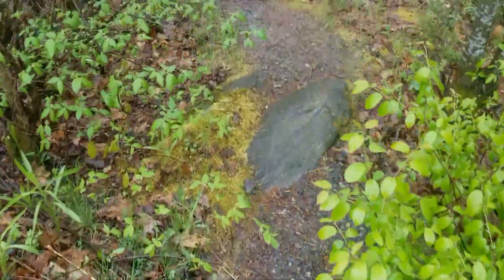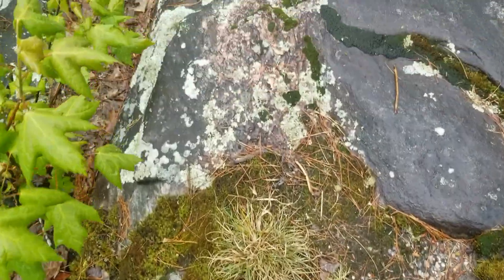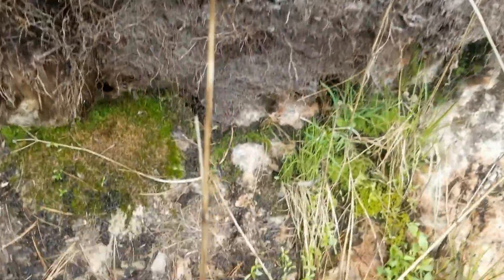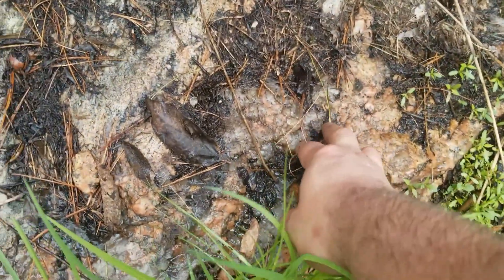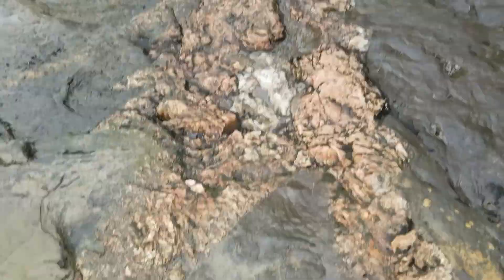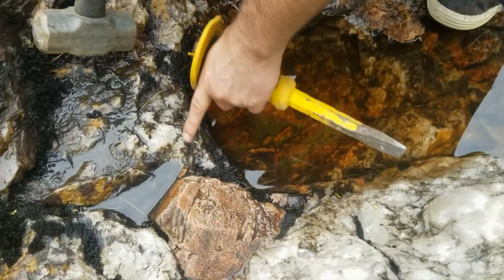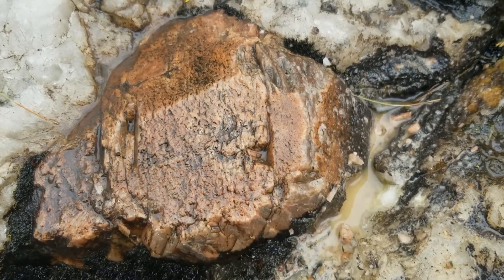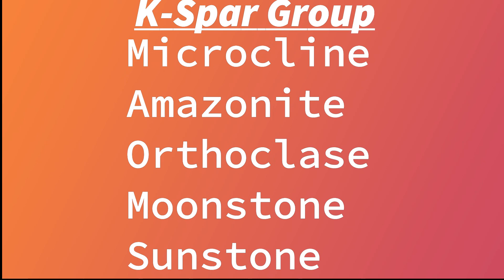MASSIVE! feldspar crystal at a waterfall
In this video we explore a waterfall. finding some pretty neat crystals as well.